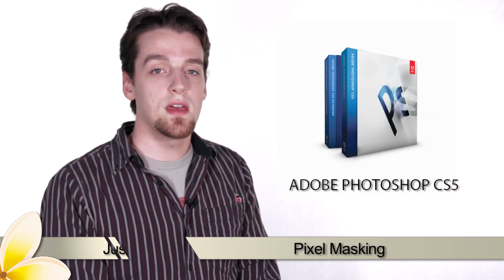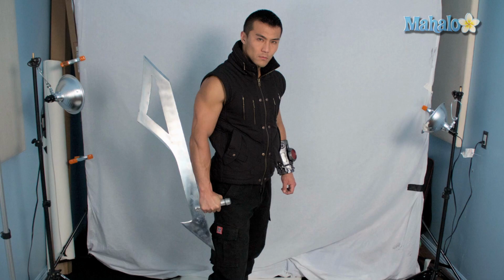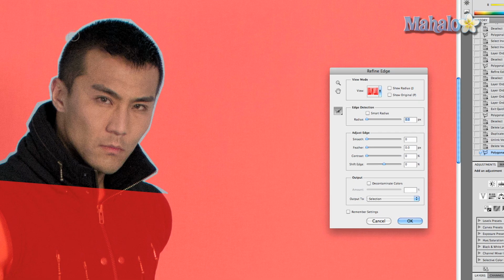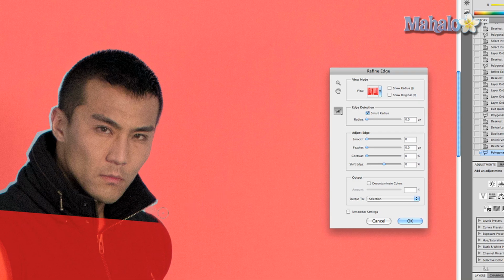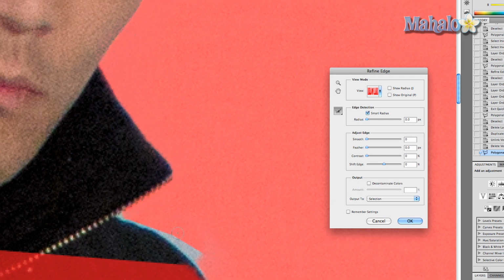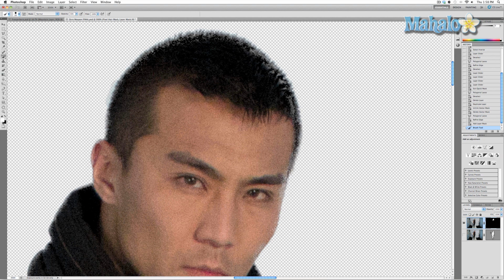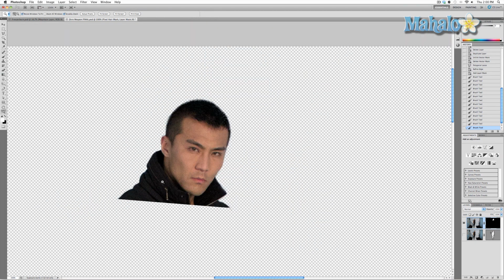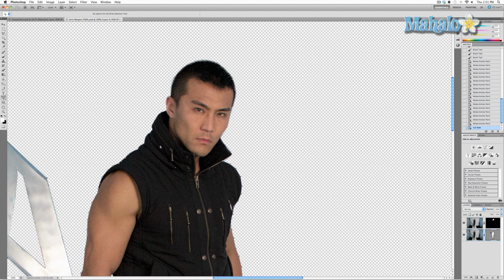Photoshop Tutorial - Pixel Masking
Continuing our poster series, we are continuing to work with our star Zero Kazama, by showing you how pixel masking can help you isolate complicated parts of the image, such as hair.

- Hide quoted text -